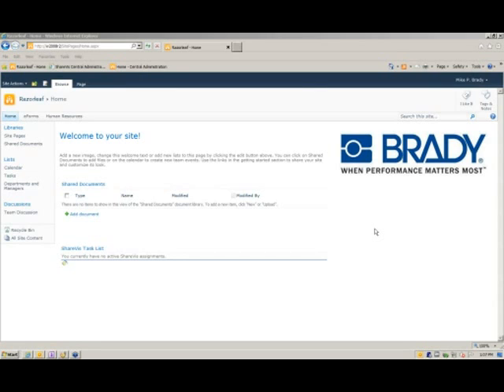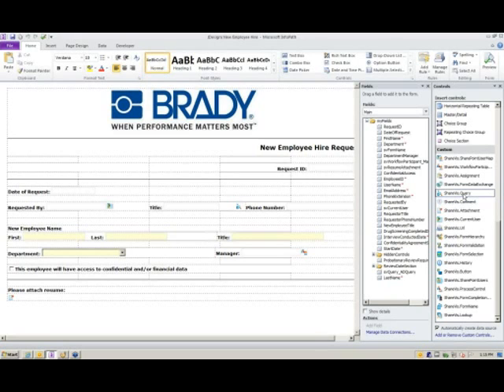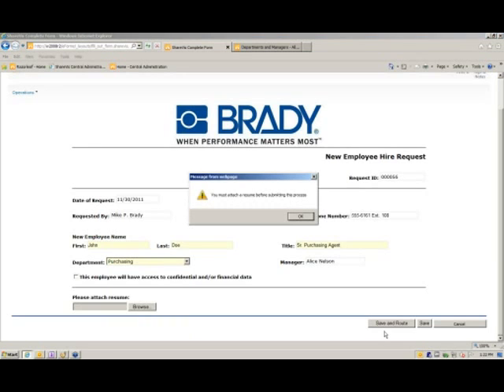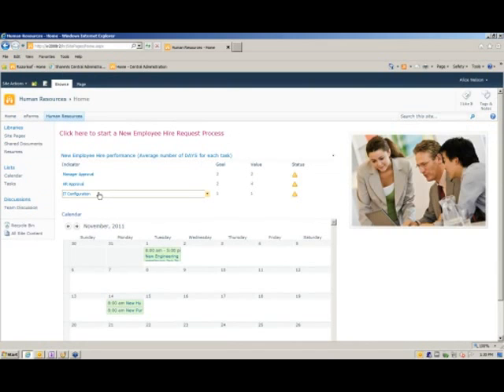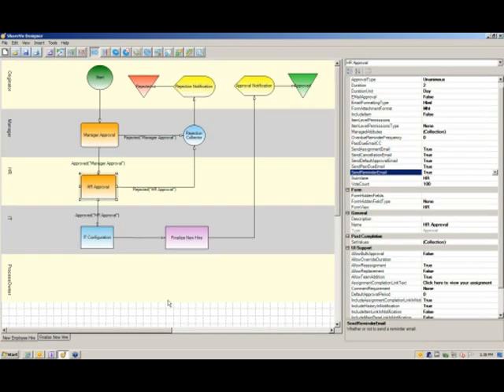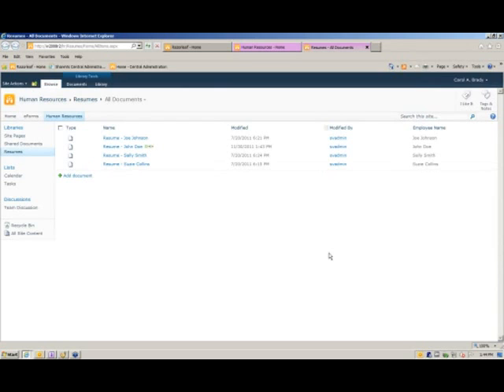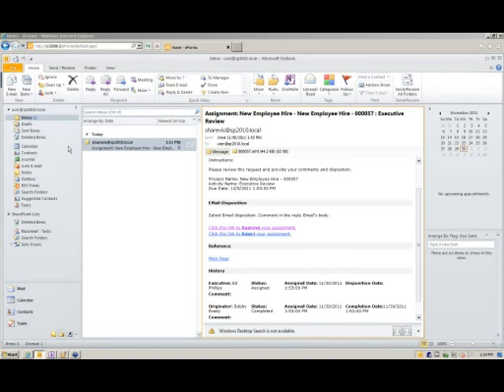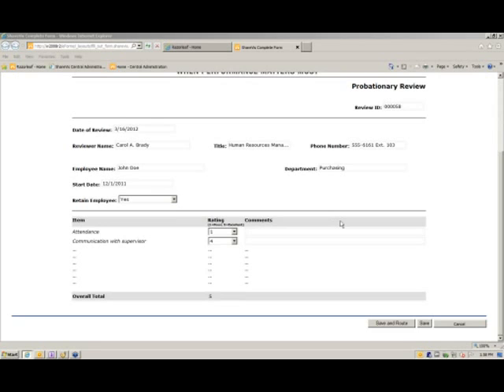Winshuttle Forms and Workflow Webinar fpr Microsoft SharePoint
Webinar to demonstrate forms and Workflow for Microsoft SharePoint without "hard coding".